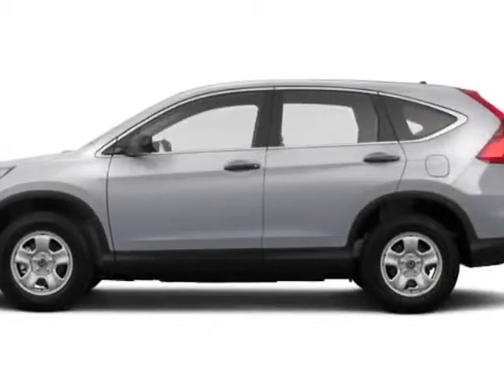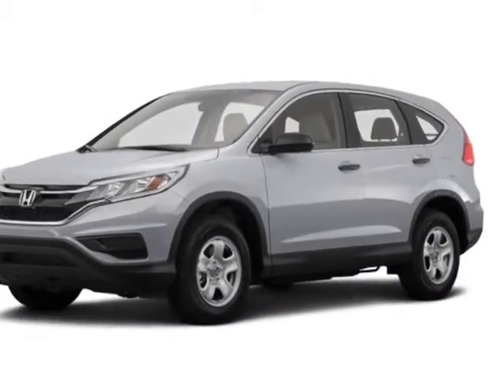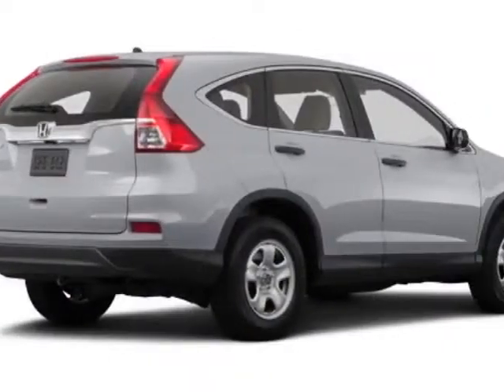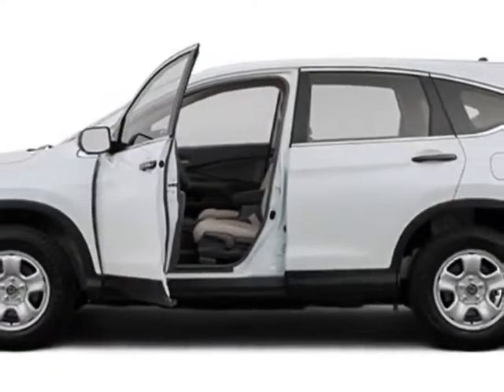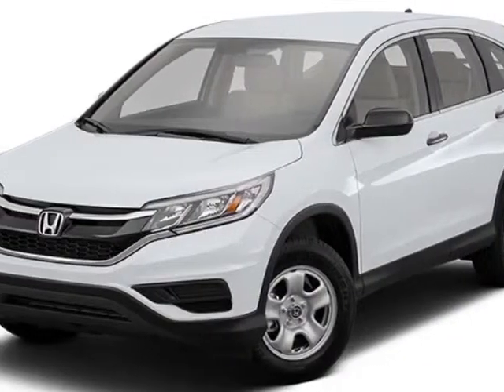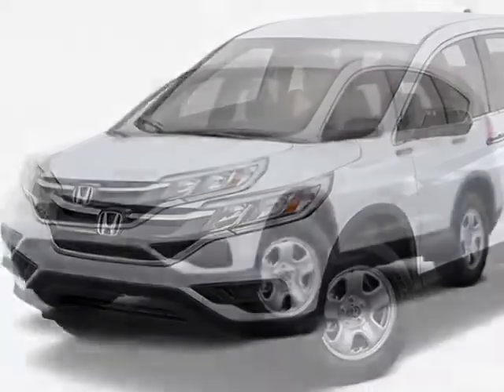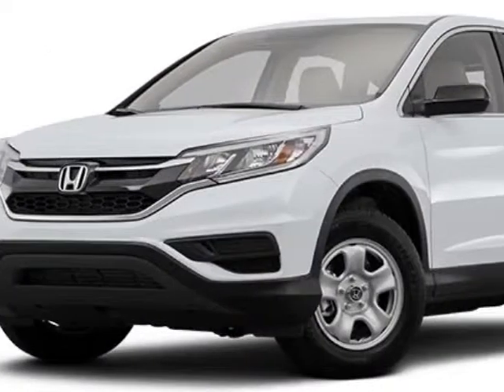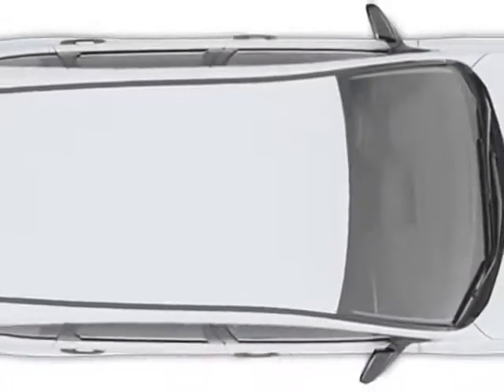2015 Honda CR-V 2WD 5dr LX SUV - Rock Hill, SC